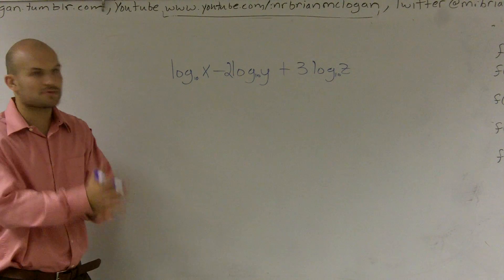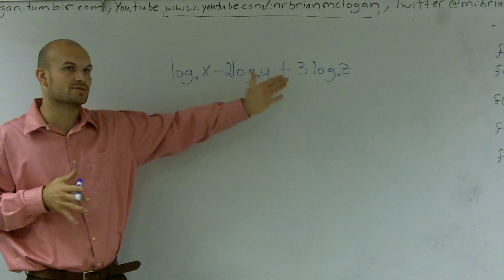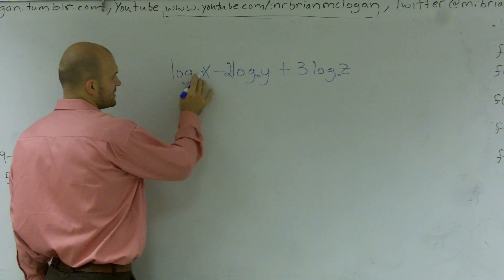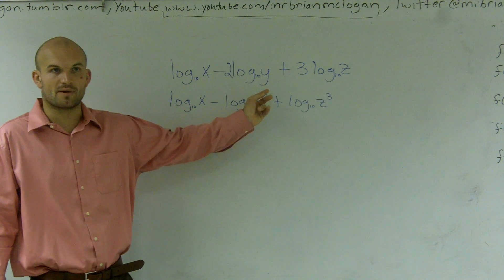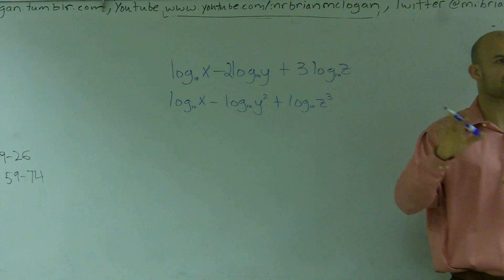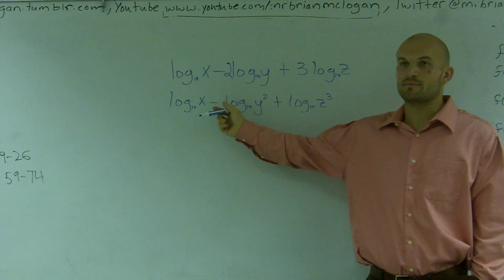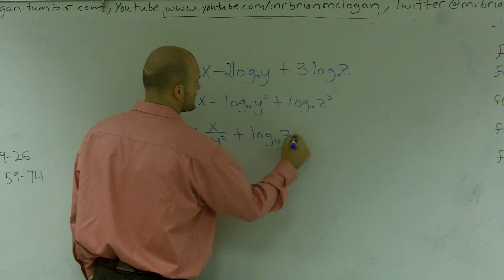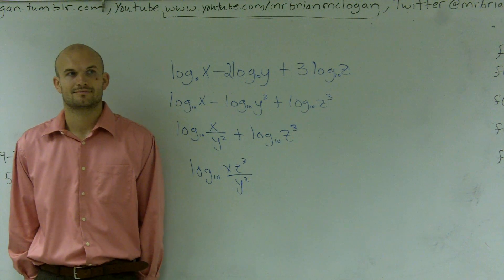Using the properties of logarithms to condense multiple logarithms